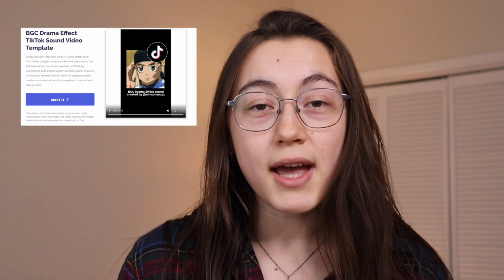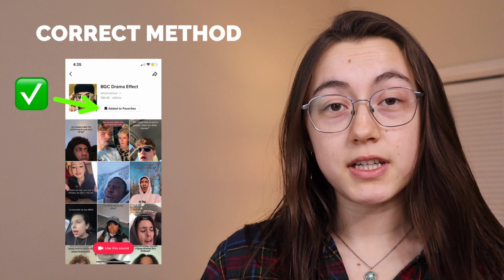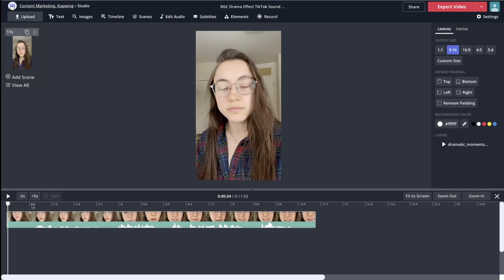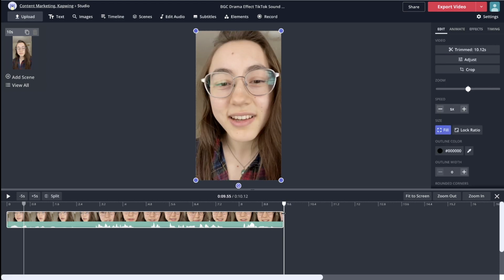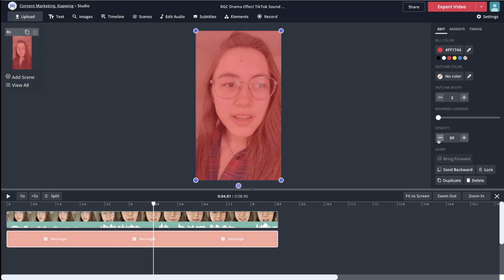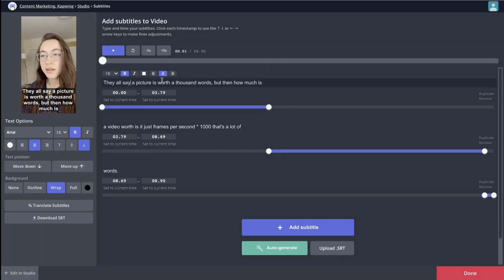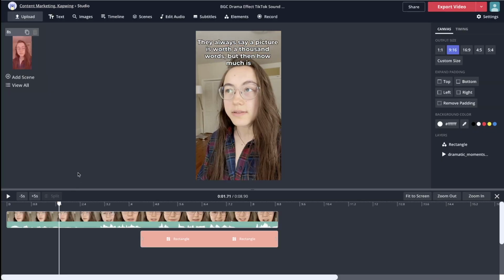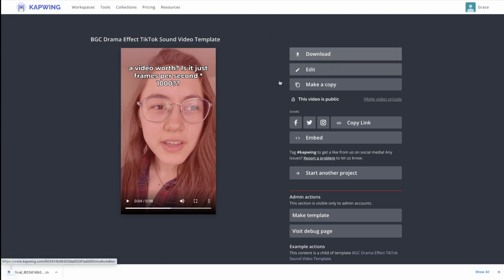How to Do the Dramatic Moments TikTok Trend (Use BGC Drama Effect Sound Tutorial)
🚨TREND ALERT🚨
The Dramatic Moments trend on involves creators adding the BGC Drama Effect sound to their videos. People are having trouble filming with the sound, so in this tutorial I'll show you how to add the BGC drama effect sound on TikTok and ill also show you how to make a video for this trend easily outside of TikTok so you can post it anywhere and add the red filter to your video.

Timestamps:
0:00 Intro to the Dramatic Moments TikTok trend
0:45 Film your video
0:58 DON'T make this mistake!
1:12 Add the BGC drama effect sound on TikTok
3:10 Make the video outside of TikTok / Add auto-subtitles / Add a red filter
6:45 Subscribe!